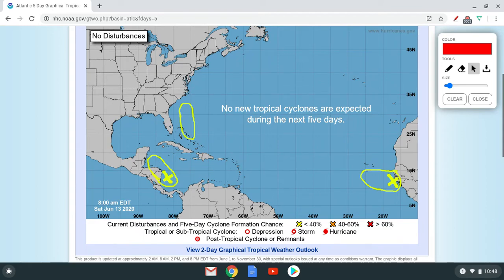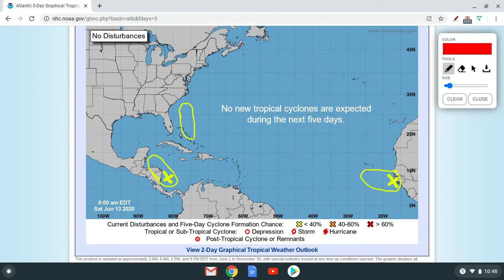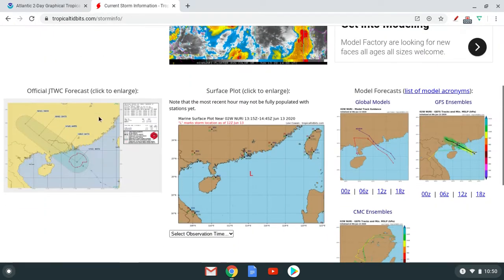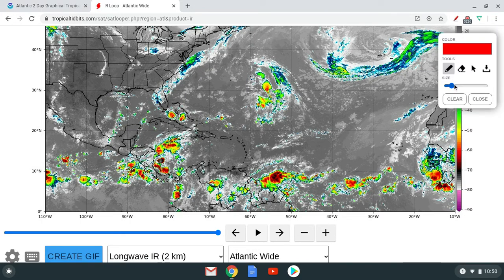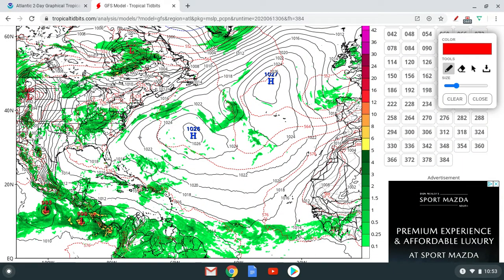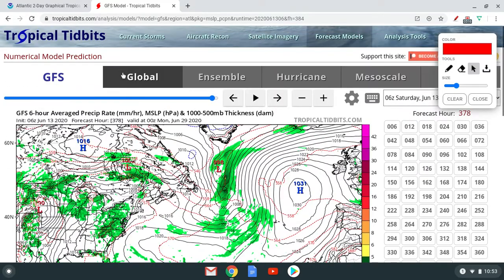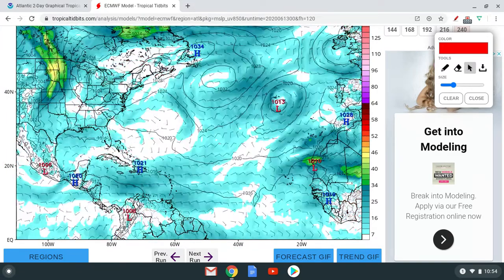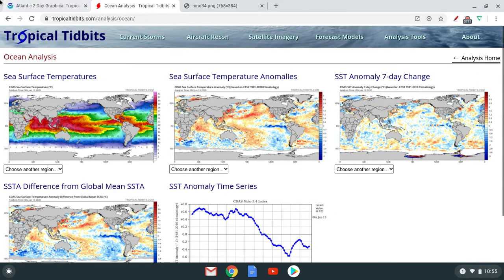we are mongering 2 tropical wave for potential Dolly